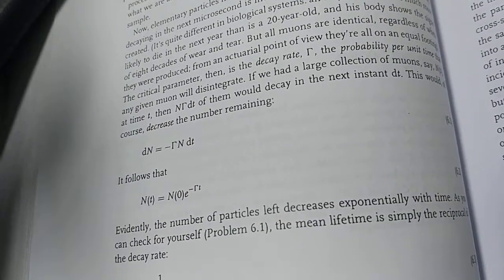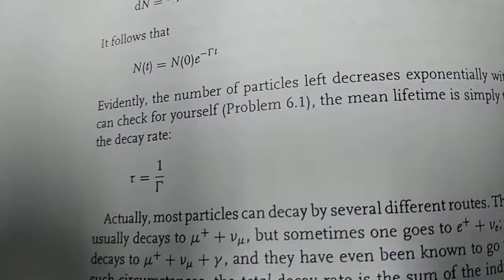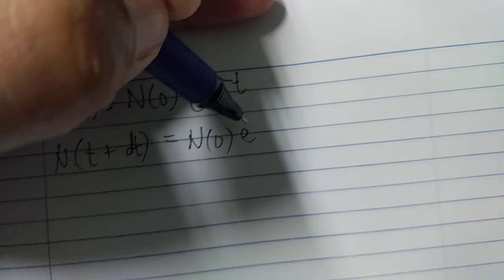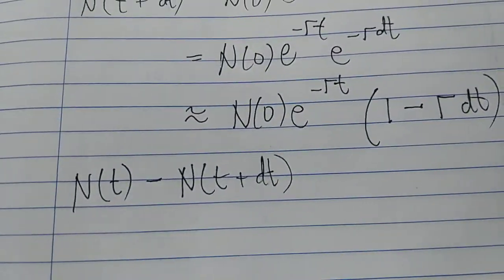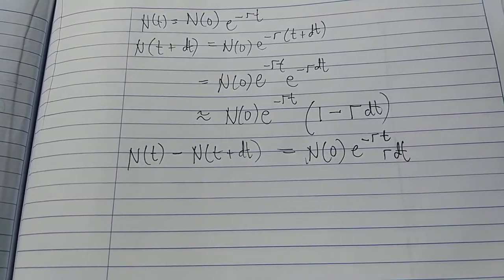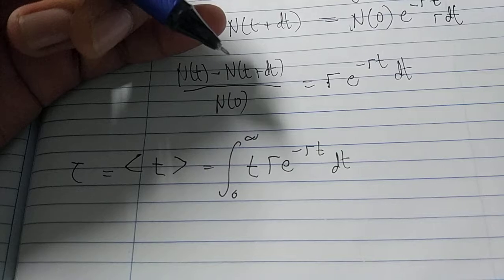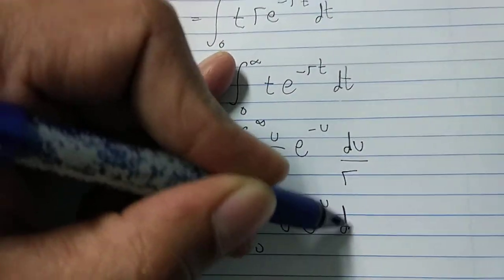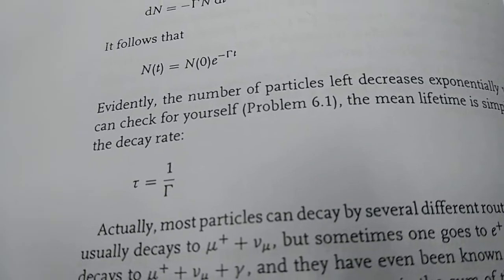Average Lifetime of A Particle In Terms of the Decay Rate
Introduction to Elementary Particles by David Griffiths Problem 6.1